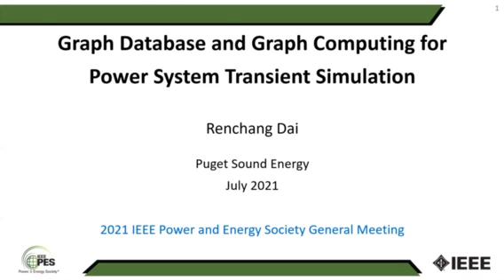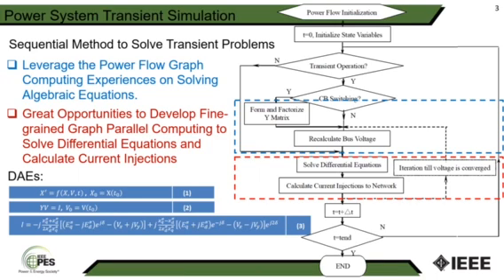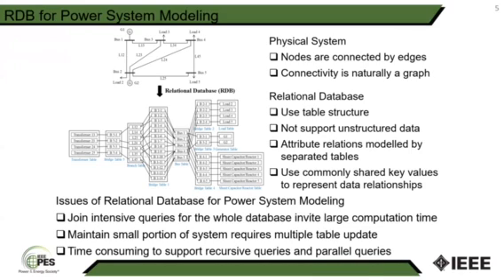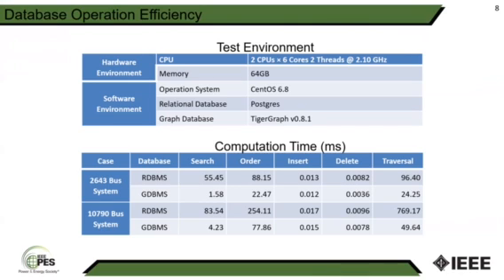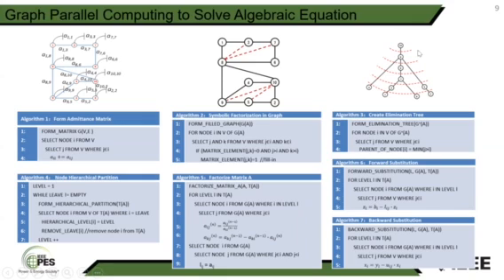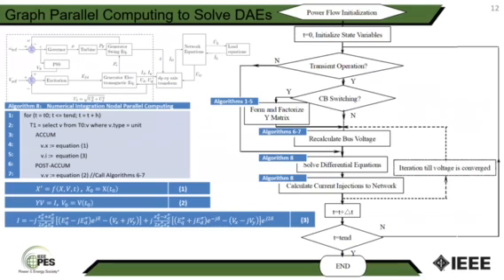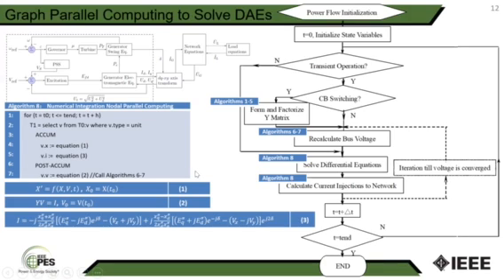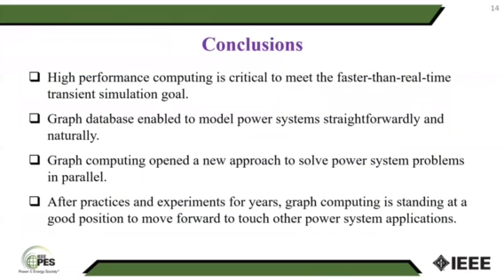Graph Database and Graph Computing for Power System Transient Simulation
Graph Computing Panel Session IEEE PES GM2021